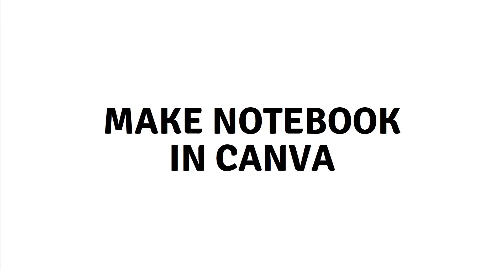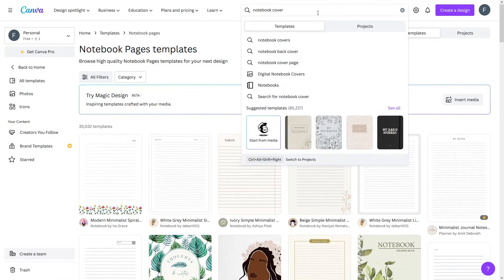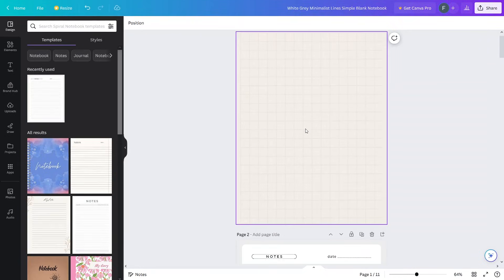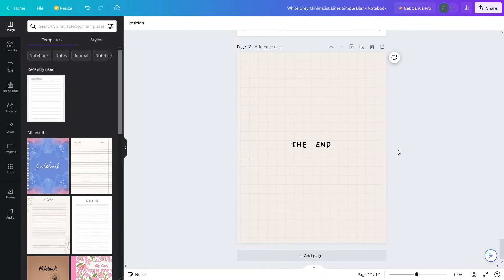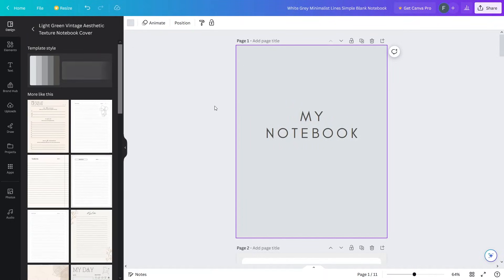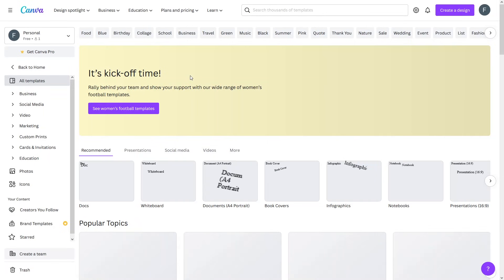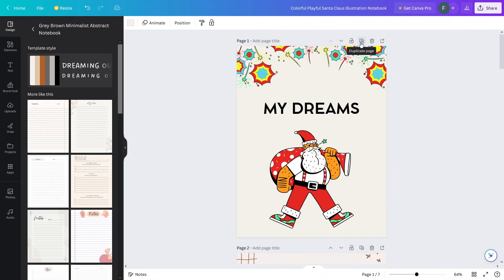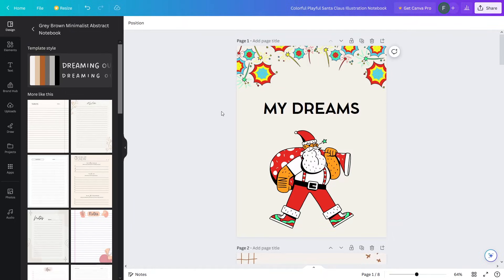How to Make a Notebook in Canva (2023)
Learn how to create a custom notebook in Canva for 2023 with this DIY tutorial! Discover Canva's design tips, templates, and vast library of elements to craft a personalized journal or a special gift. Follow the step-by-step guide to select the perfect template, customize layouts with text and images, choose colors and fonts, and add personal touches.

Don't miss the printing and sharing tips, and get inspired to showcase your masterpiece on social media. Unleash your creativity and turn your ideas into reality with Canva!